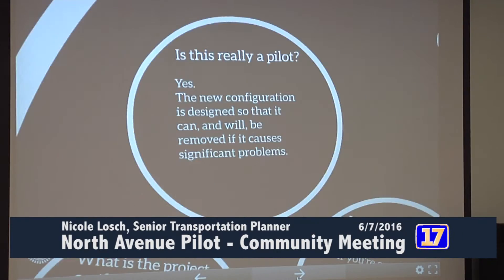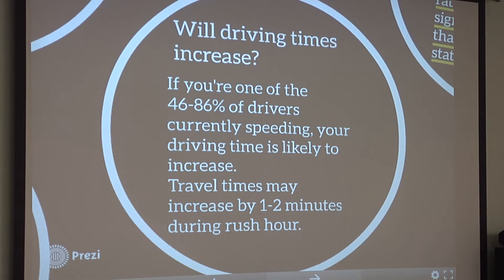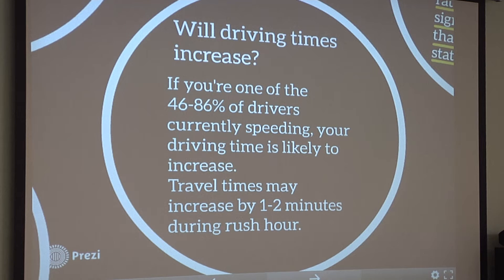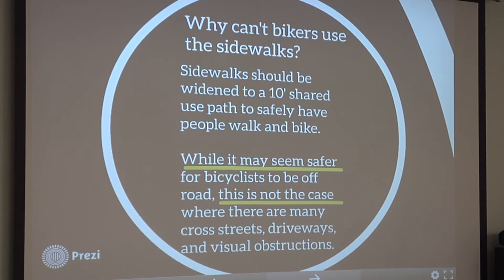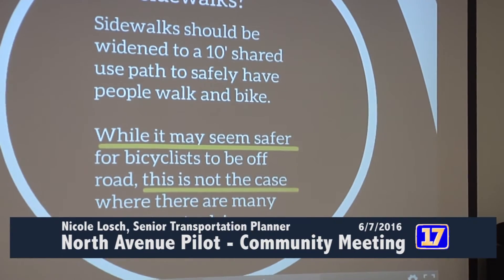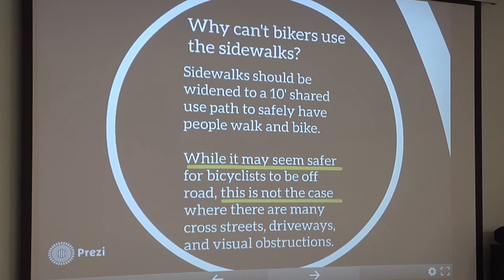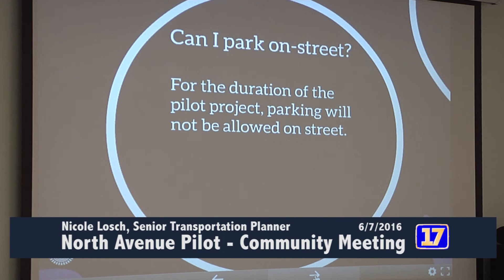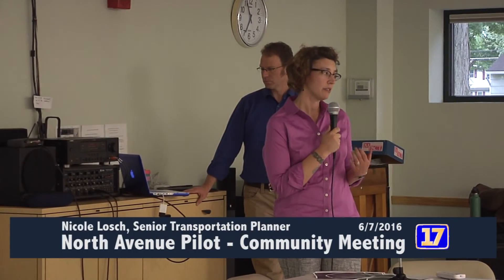FAQs on the North Ave Road Changes Pilot 06 07 2016